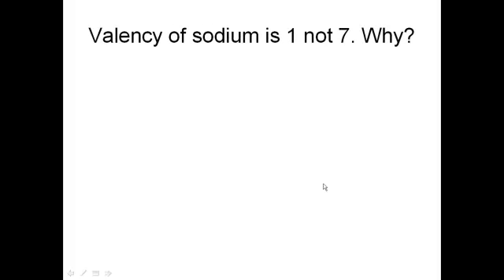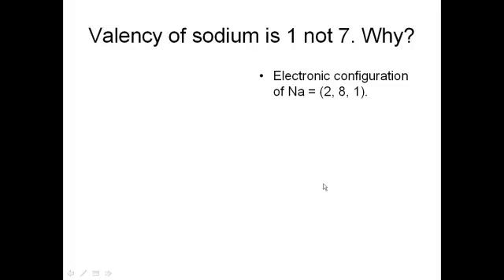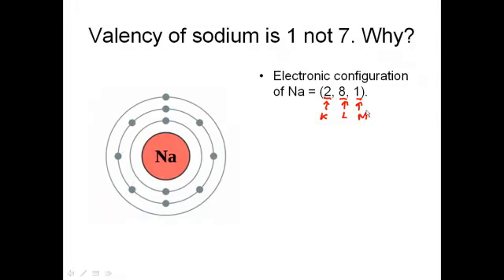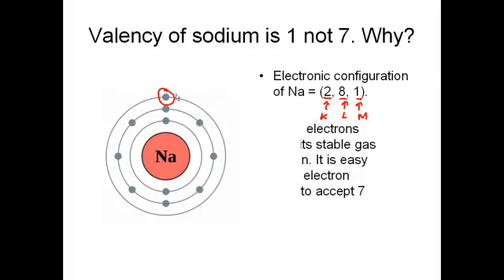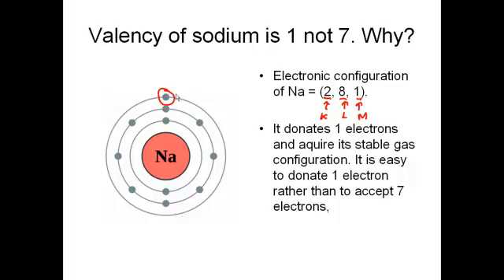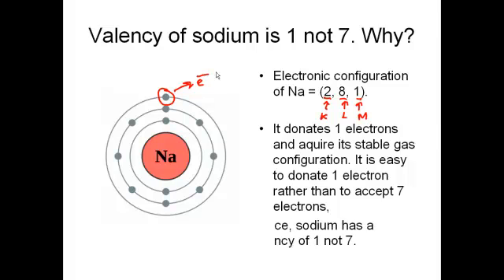CBSElabs com Valency of Sodium is 1 not 7 Dicuss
Valency of Sodium is 1 not 7? It is easy to donate 1 electron rather than to accept 7 electrons